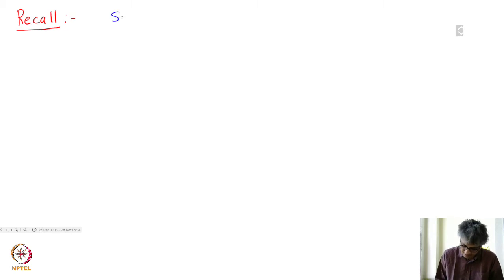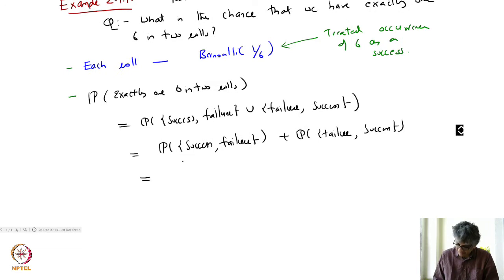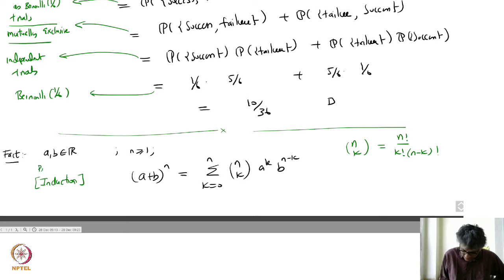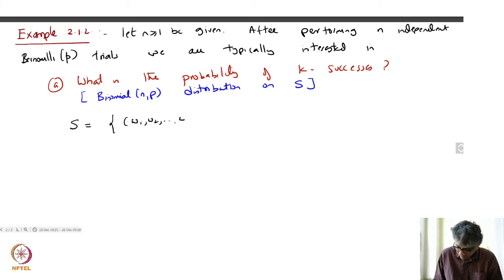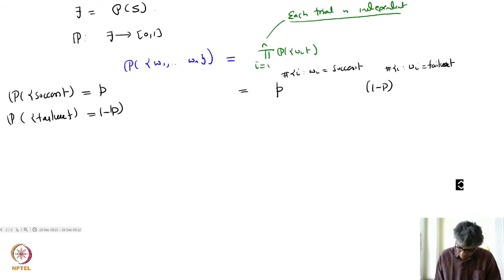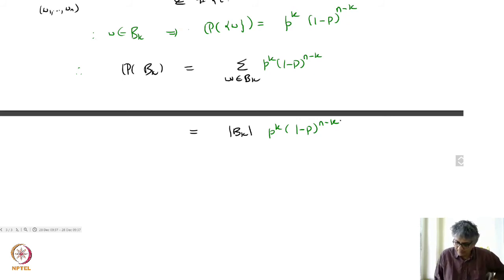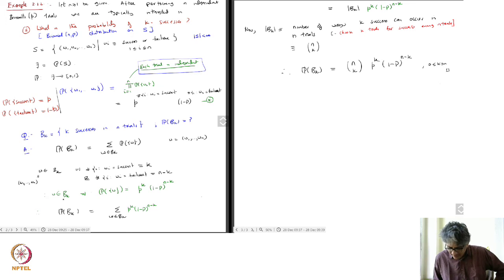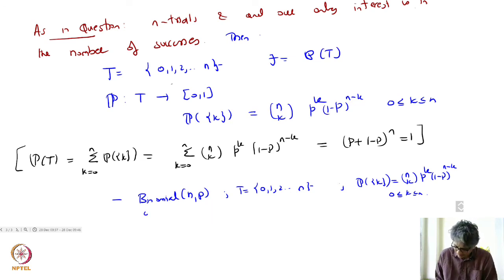Sampling and Repeated Trials - Part 01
Number of success in Bernoulli trials: Binomial (n,p)